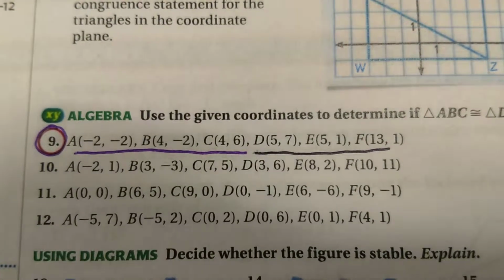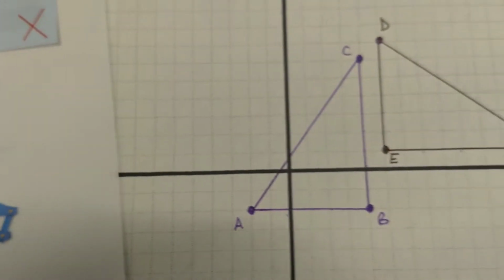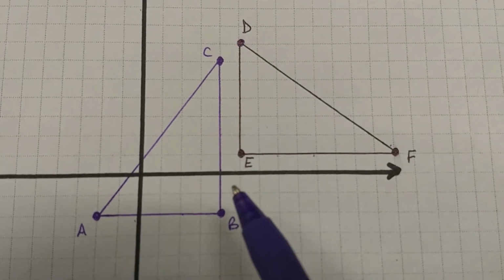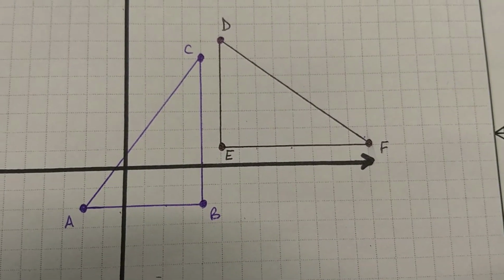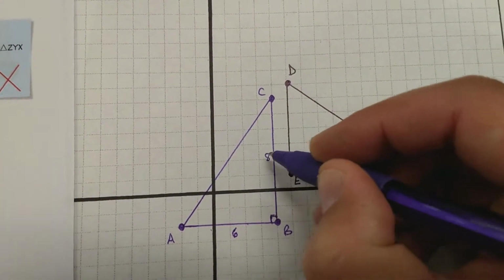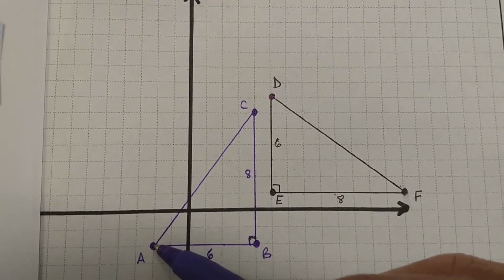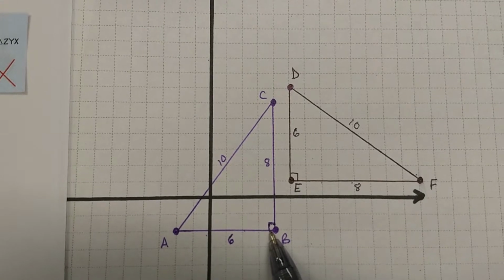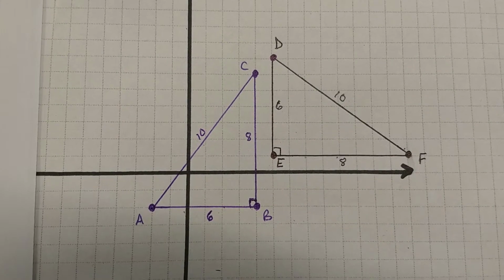5C - p.237 #9 - Algebra (Coordinate Grid)